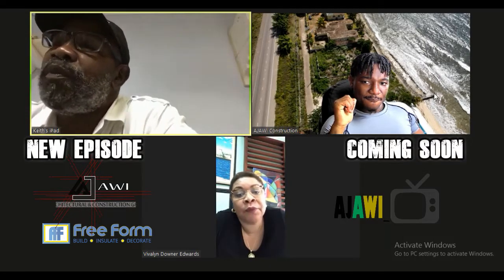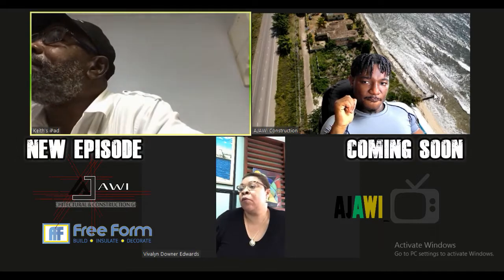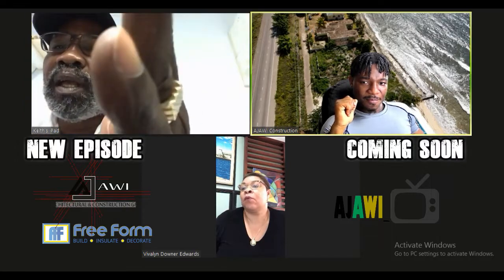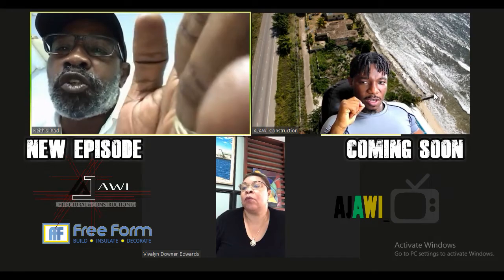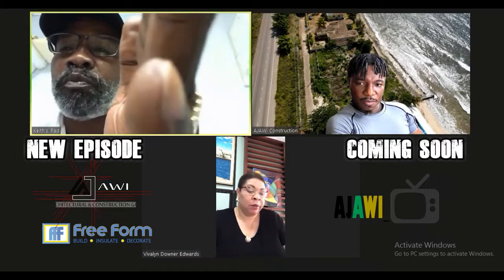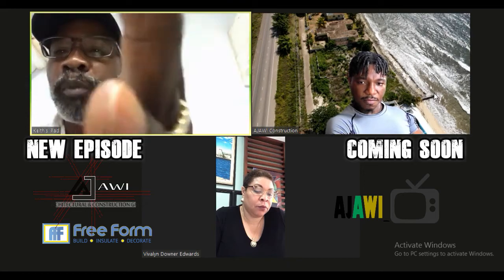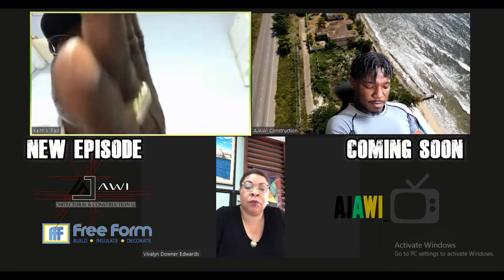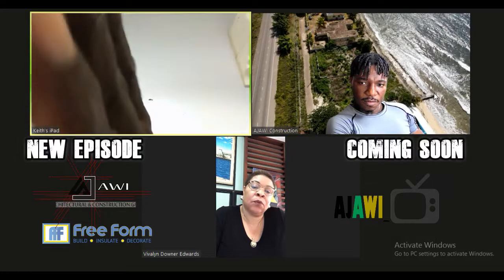INSULATING CONCRETE FORM (ICF) AS A BUILDING SOLUTION IN JAMAICA.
In this video we interview FREE FORM FACTORY ABOUT INSULATING CONCRETE FORM AND ITS APPLICATION AND AVAILABILITY IN JAMAICA.

Book a private consultation to review your building plan or get advice on construction related topics.

Remember that  AJAWI Construction Group is an Architectural  Support & Development company

Please note.
I mainly speak from a design perspective as I am usually in this capacity. Further to this, It is my job to have a general understanding of the construction industry so that I am able to communicate with the different players of the industry. The information shared should be used as a guide to show the importance of the players within the industry. The hope is to encourage you to speak with a consultant/ professional so that you are able to get proper assistance. Please do not use  this video as a point of reference to make engineering decisions as I am not an engineer.